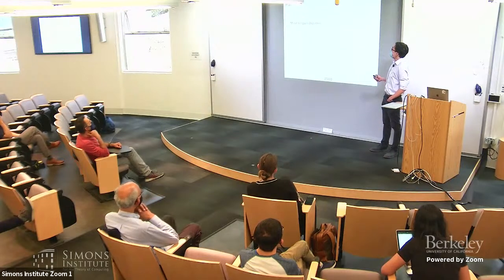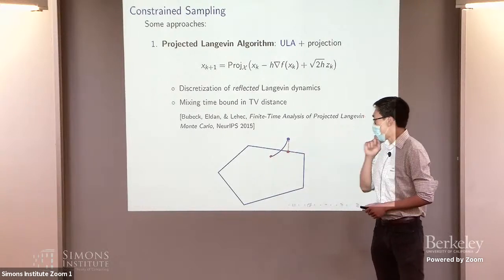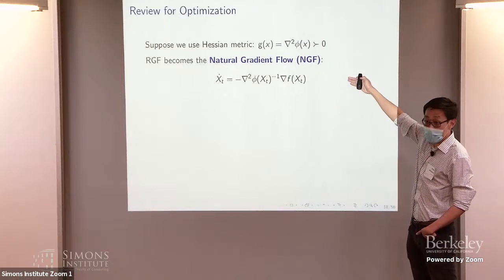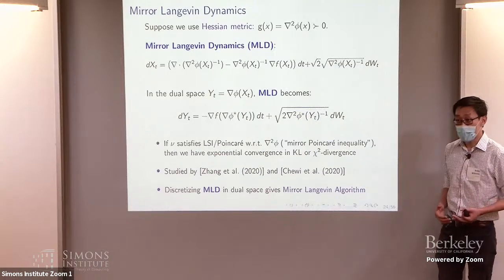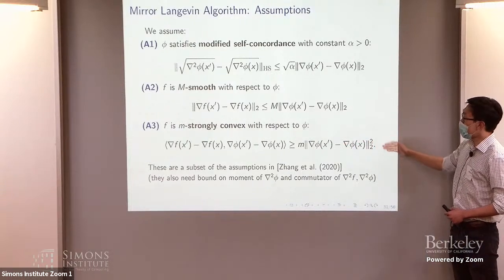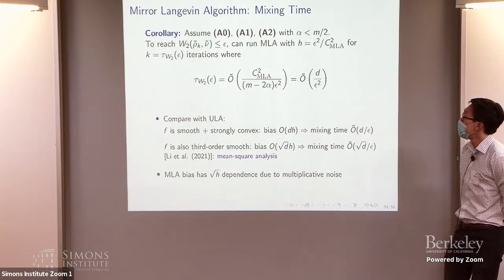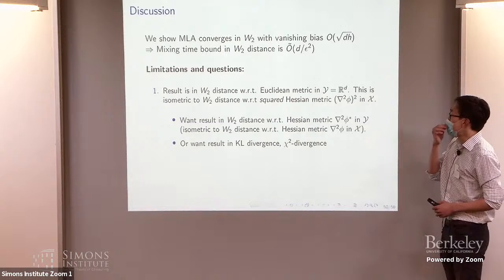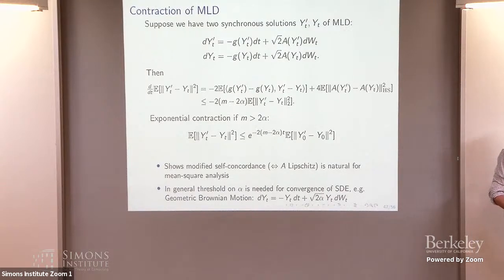The Mirror Langevin Algorithm Converges with Vanishing Bias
Andre Wibisono (Yale)
Sampling Algorithms and Geometries on Probability Distributions